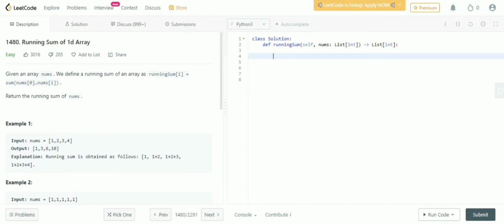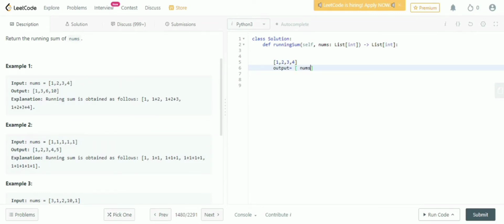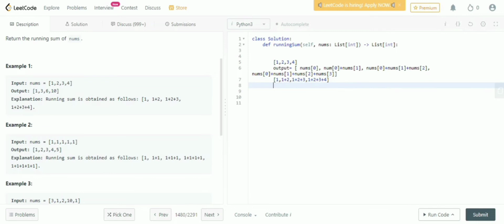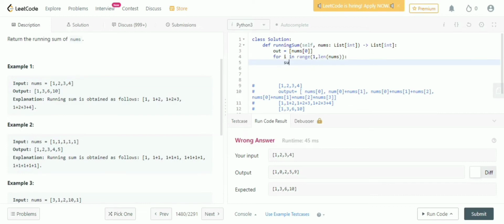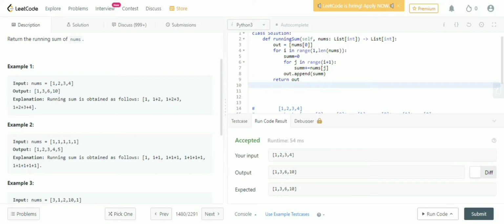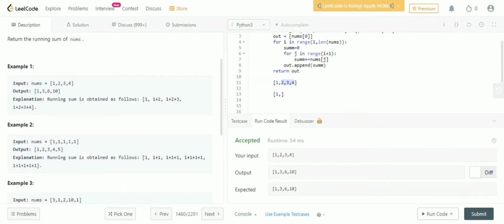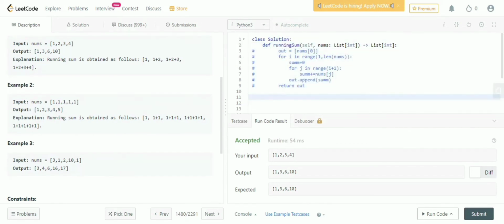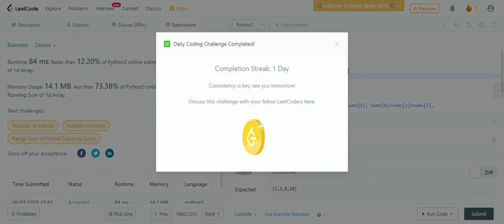Leetcode 1480. Running Sum of 1d Array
June Leetcode challenge
Leetcode - Running sum of 1d array
Difficulty- Easy